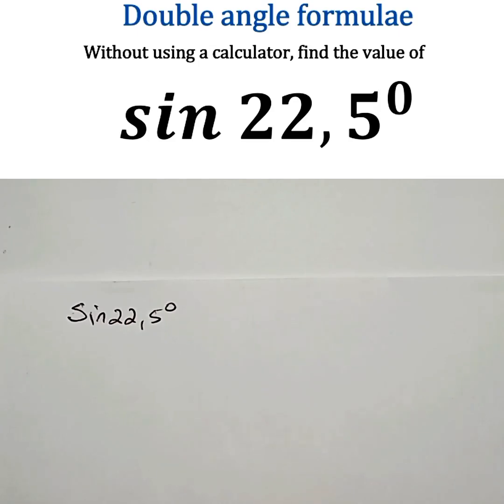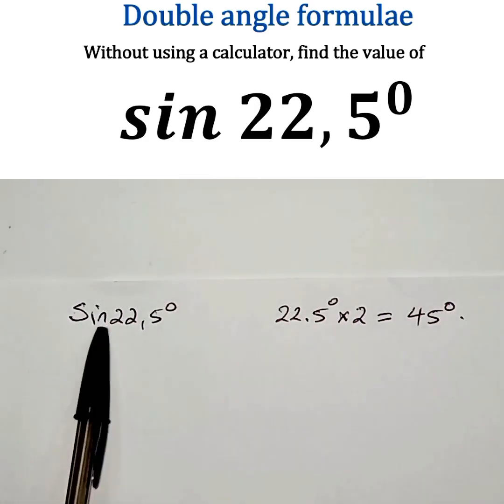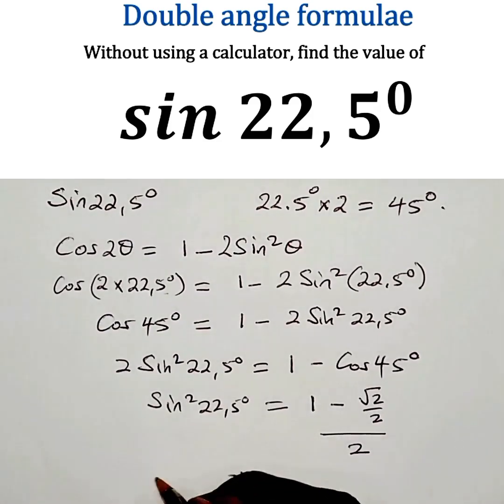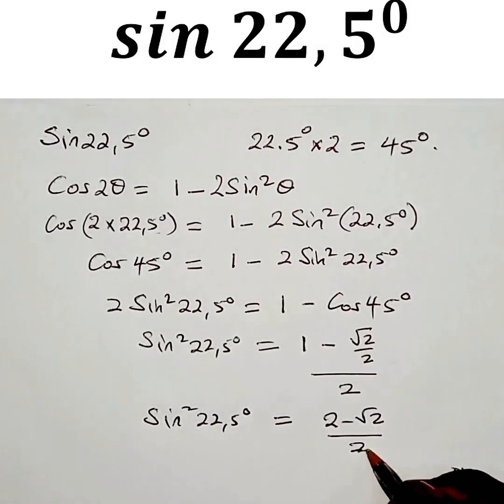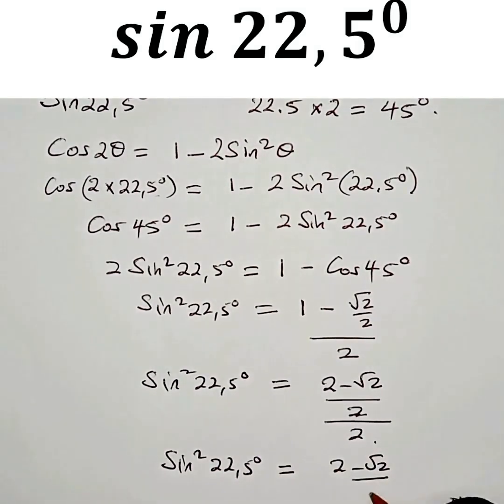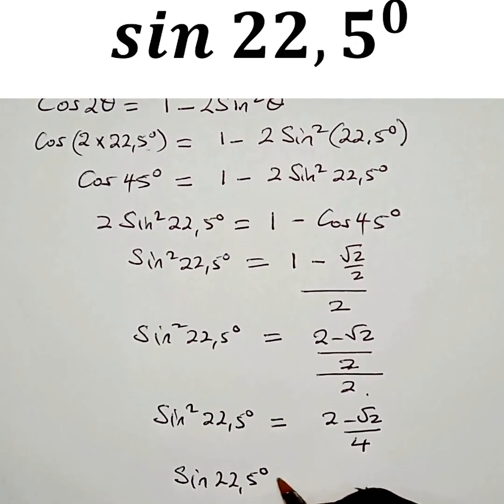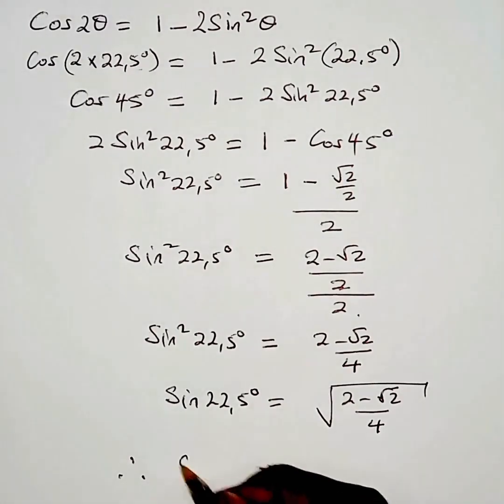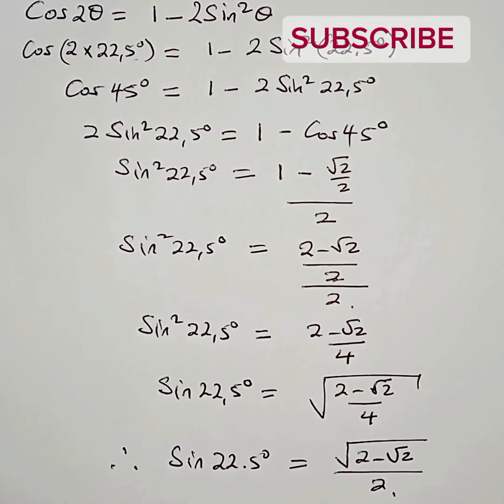The double angle formula for cosine: Cos2A=1-sin^2A trigonometric identity.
In this maths tutorial on trigonometry, the double angle identities for cosine was used to evaluate sin22.5. The double angle formulae were explained in this maths tutorial.